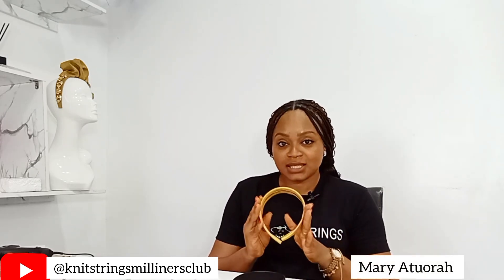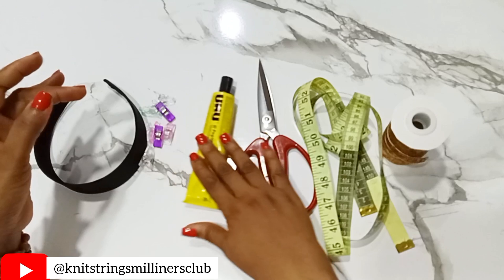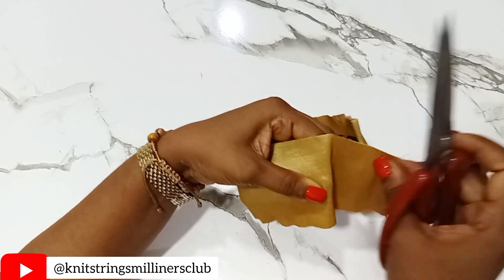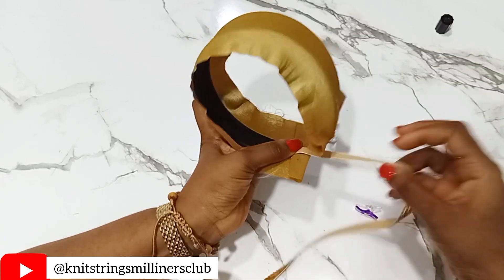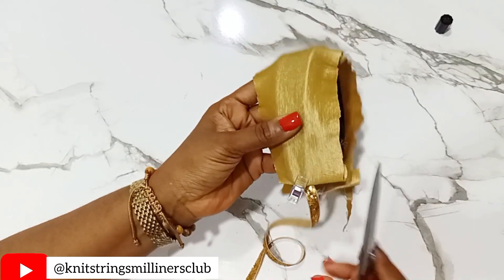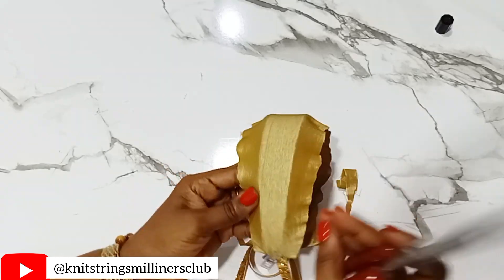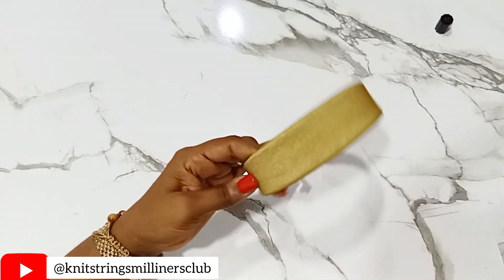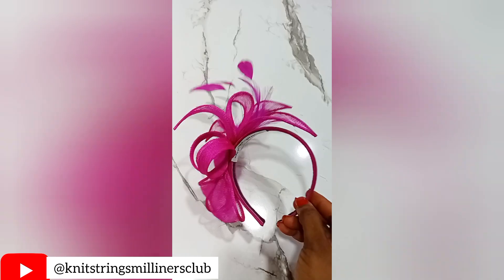How to cover a headband with your preferred fabric colour